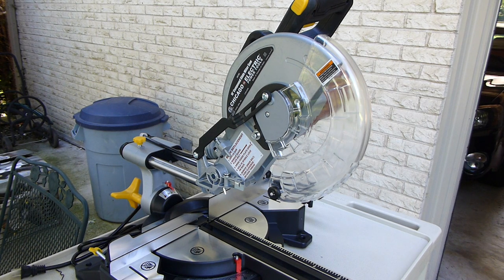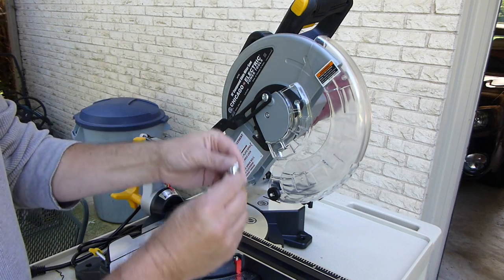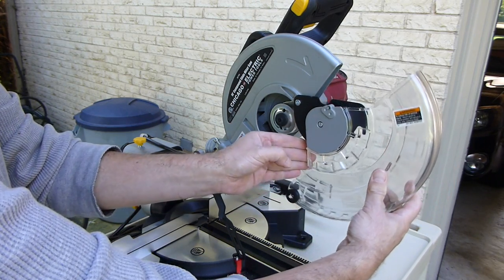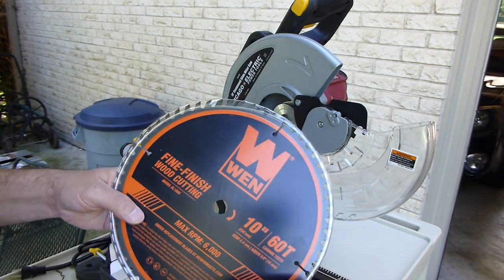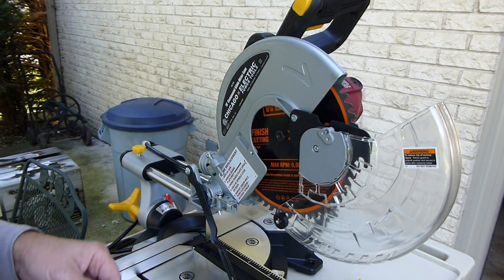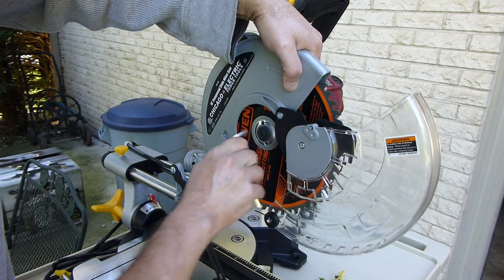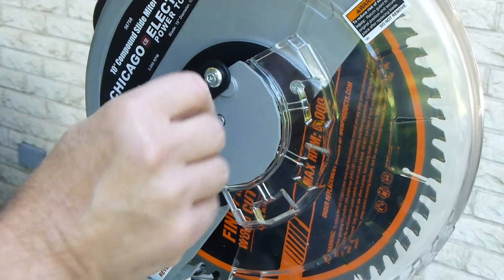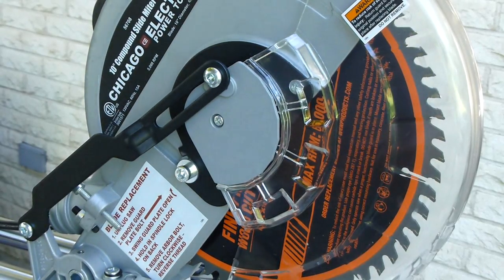Harbor Freight 10 Inch Sliding Compound Miter Saw blade installation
It doesn't come with a blade so you need to buy a 10" blade and put it on yourself.  Here's how.